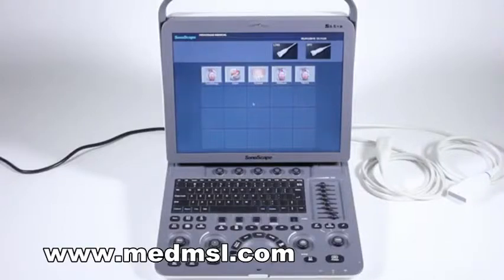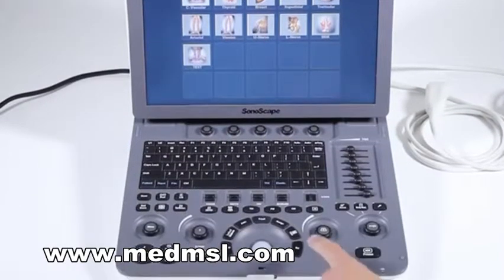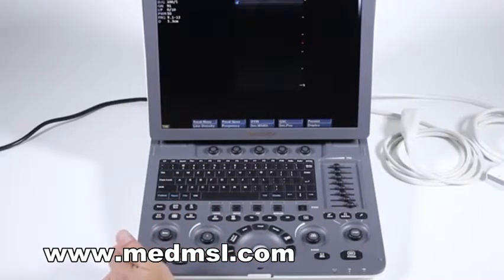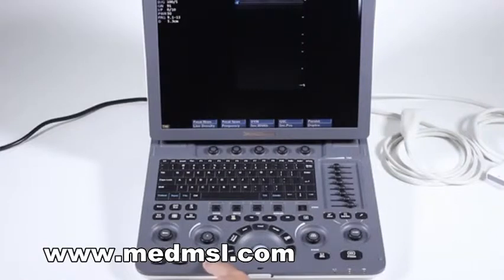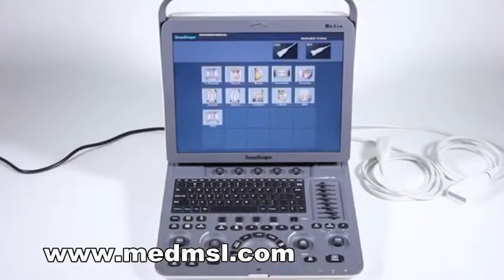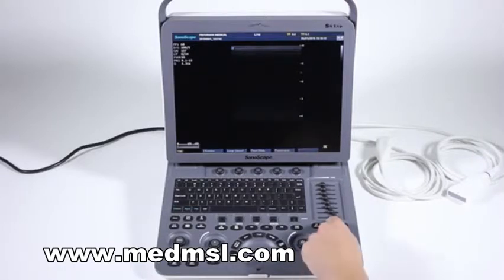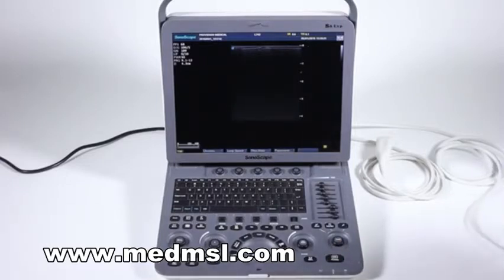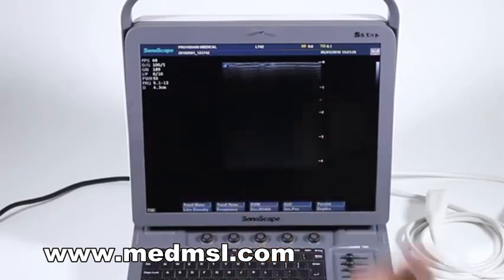sonoscape S8 heart ultrasound scan